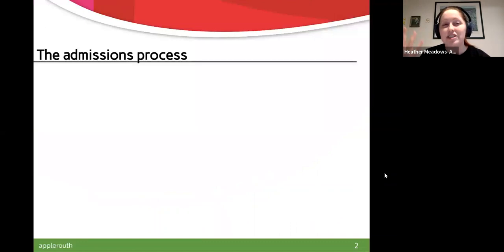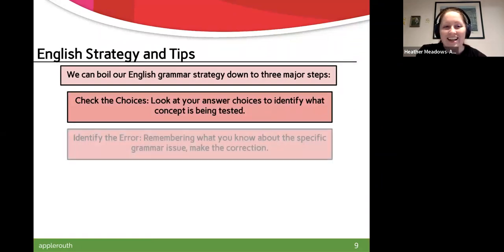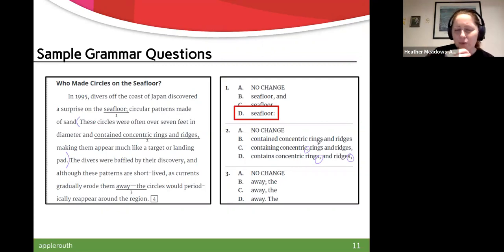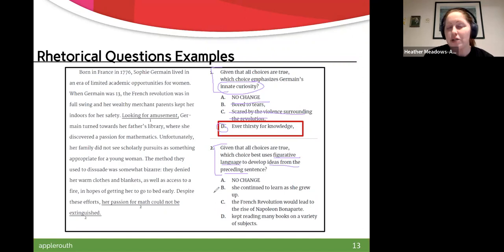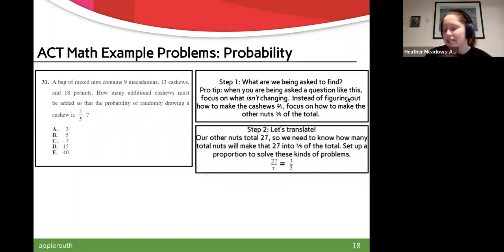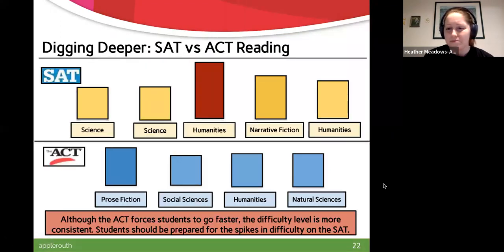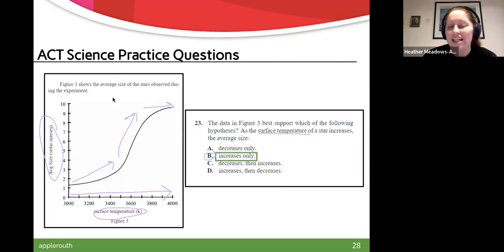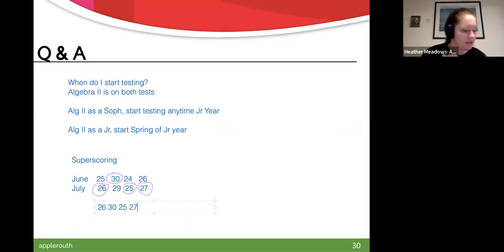ACT 101: Everything You Need to Know About the ACT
Heather Meadows-Adamson, an Applerouth Premium Tutor, will review test structure, content, and how to develop a focused test-prep plan for the ACT. During this session she will review:

- How the ACT has changed over the years
- Timing + structure
- Content tested on the ACT
- Differences between the SAT + ACT
- How colleges use ACT scores in admissions
- How to develop the best testing plan for your student